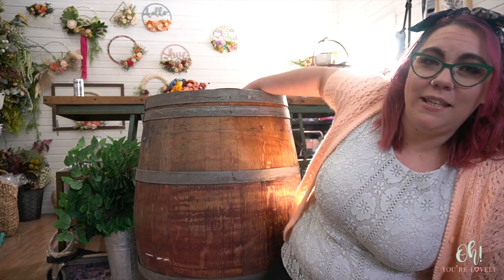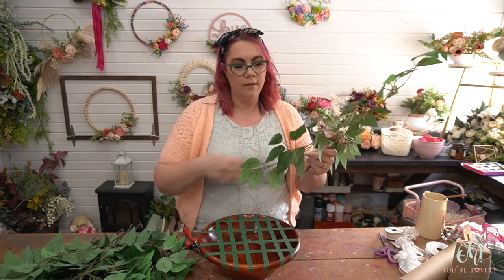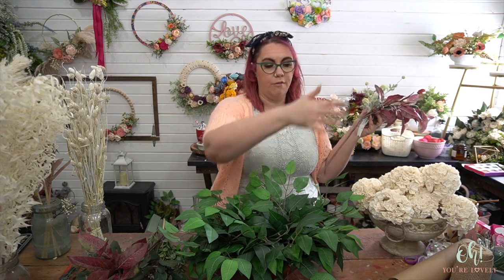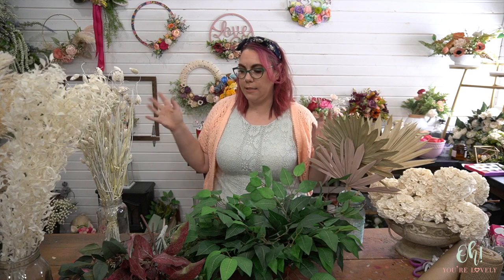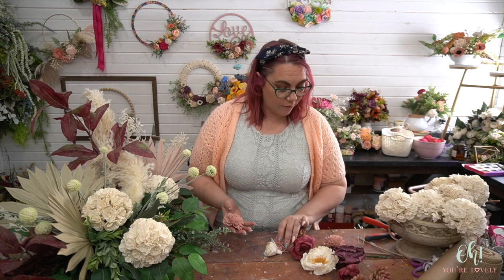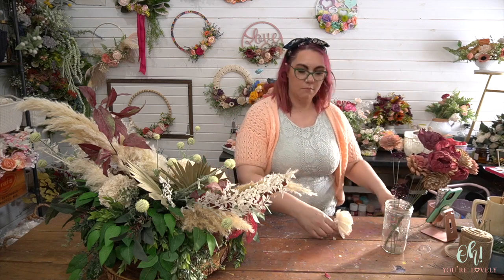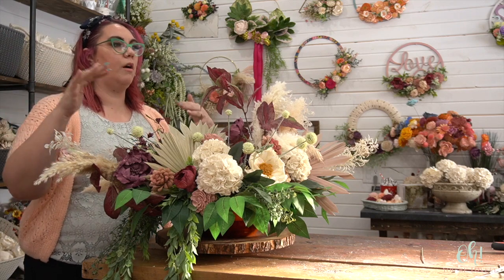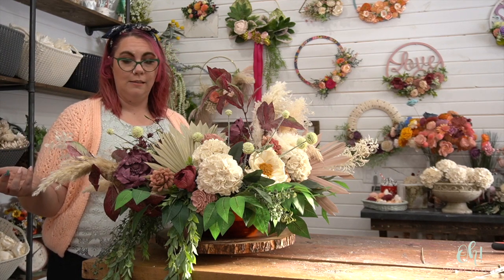How to make a flower topper for a barrel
Okay, this one is gonna be a doozy. Have you ever had to decorate a wine barrel? Well, that is what we are doing today, creating a sola flower arrangement to sit on top of a wine barrel. Not gonna lie, this one wasn't easy. This arrangement is perfect for a wedding, baby shower, anniversary, or anywhere a wine barrel is used for decoration.

What You'll Need:
A Wine Barrel
A Bowl
Sola Flowers
Greenery (a lot of Ficus)